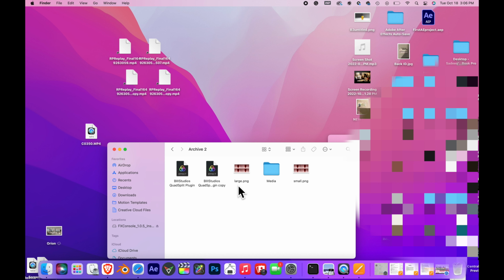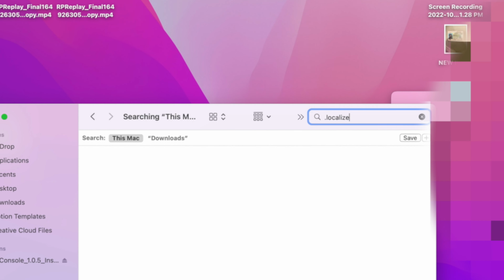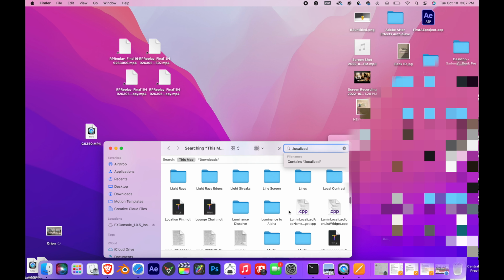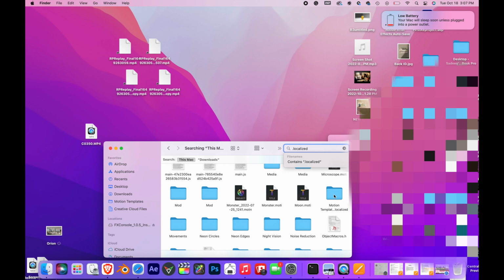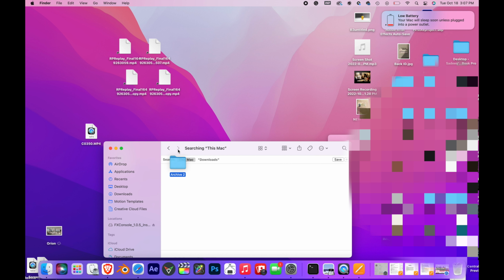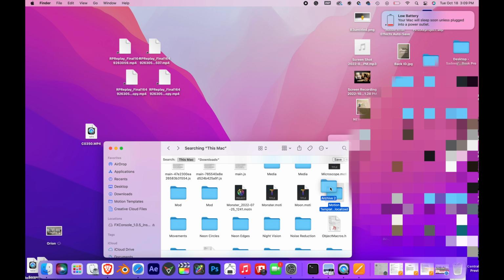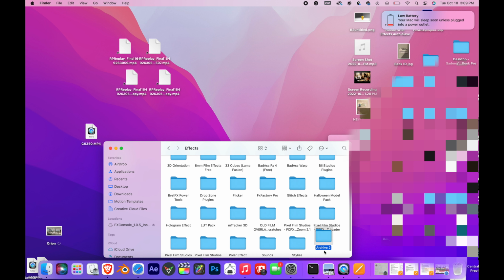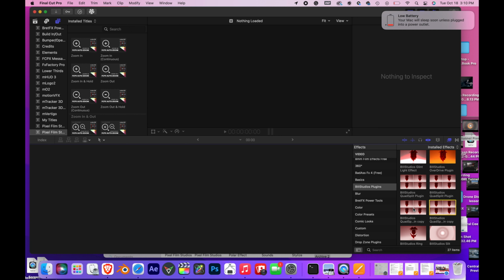HOW TO Install Final Cut Pro Plugins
How to install FCPX plugins is here!
Here is a quick tutorial on installing plugins for FCPX I hope you enjoy!